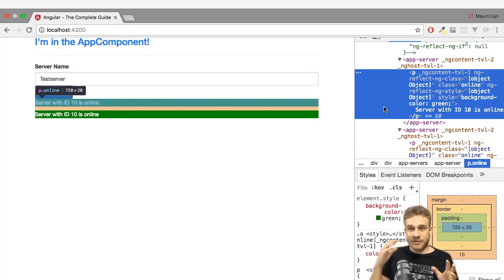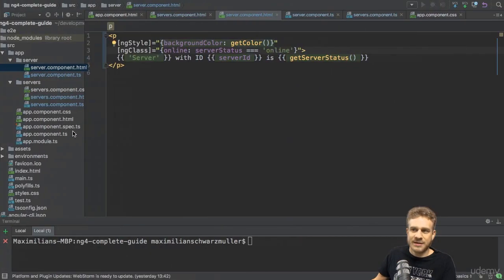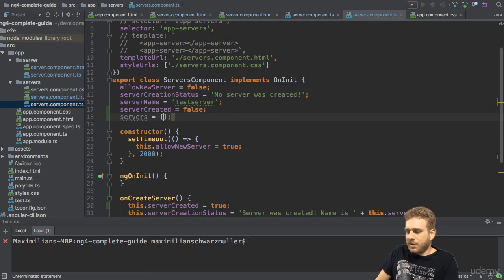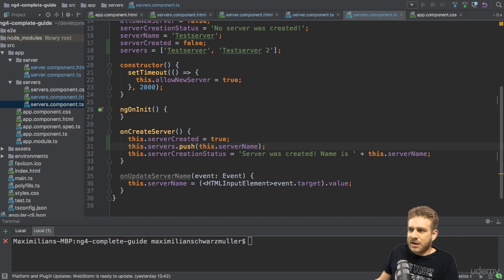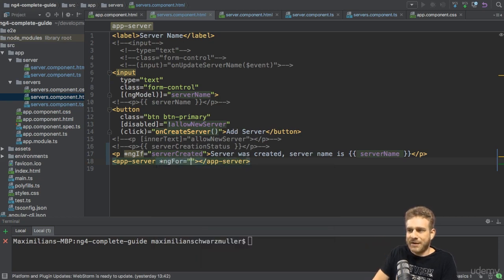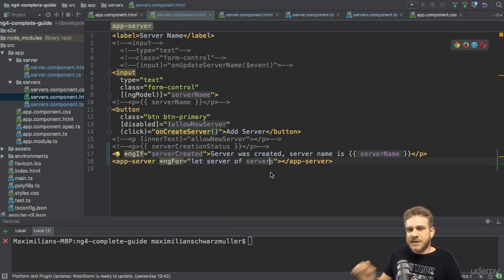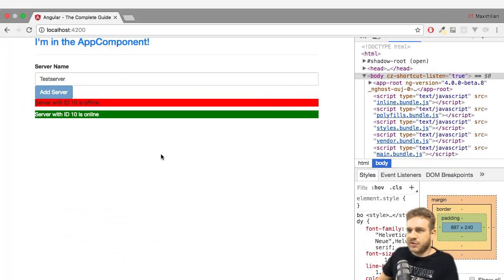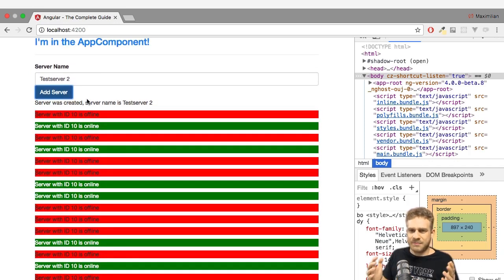30 Outputting Lists with ngFor